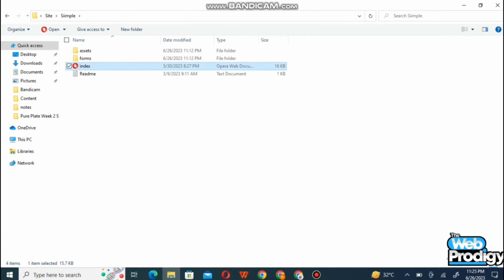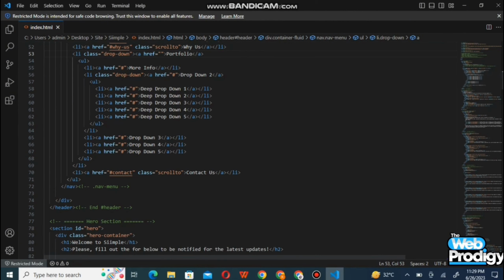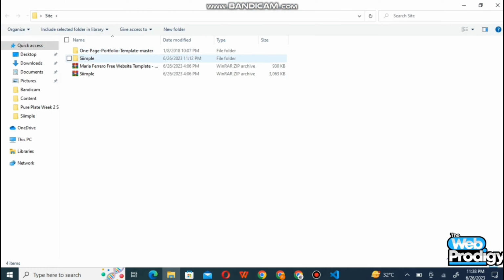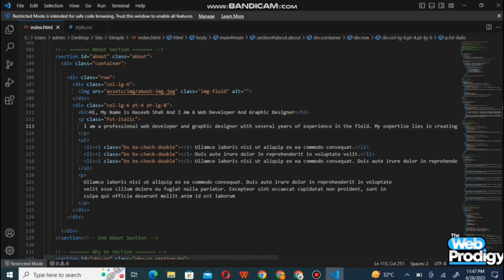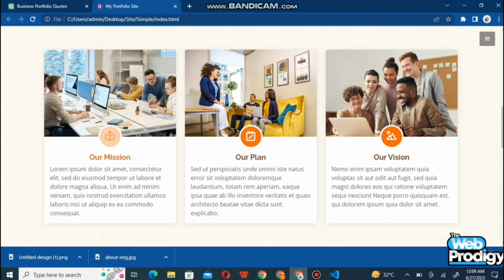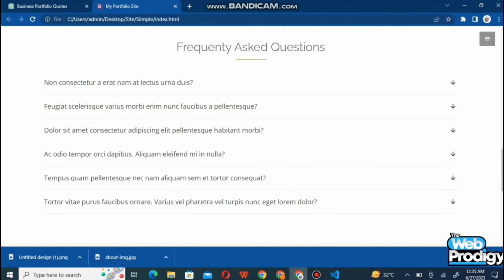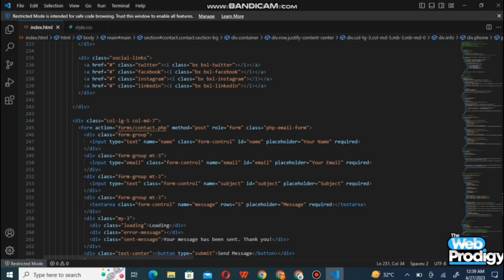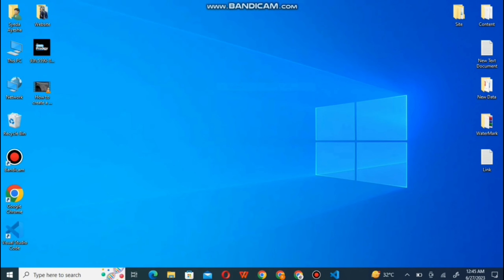How to create a Landing Page By Using a HTML And CSS Template (2023)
Here is a walkthrough on how to create a landing page an HTML and CSS Template. We also included the files needed as well!